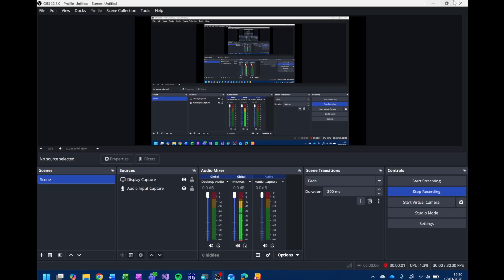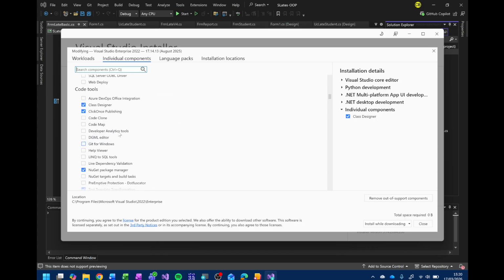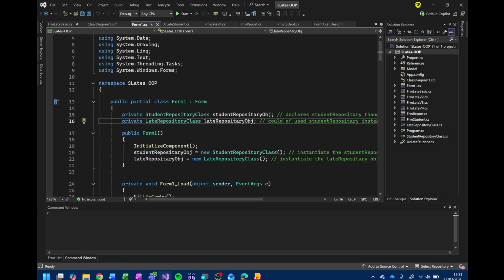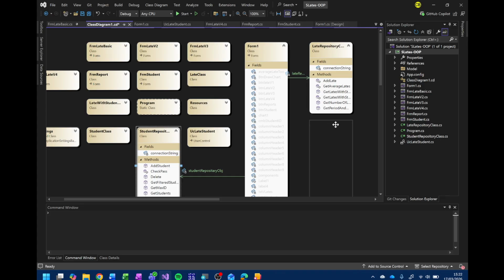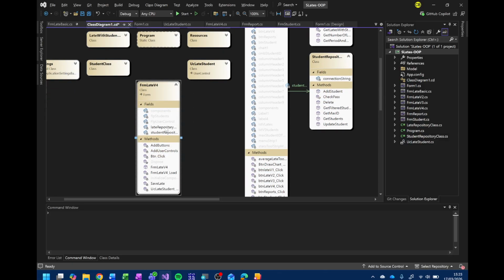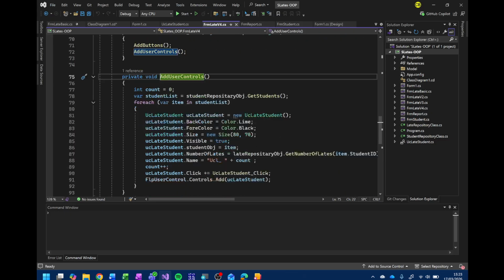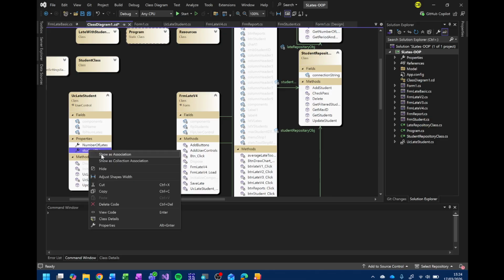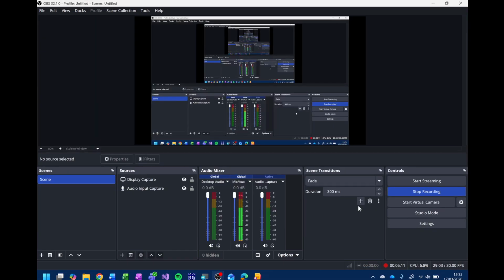Creating Class Diagram in VS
How to create a class diagram in visual studio. It is not installed by default.